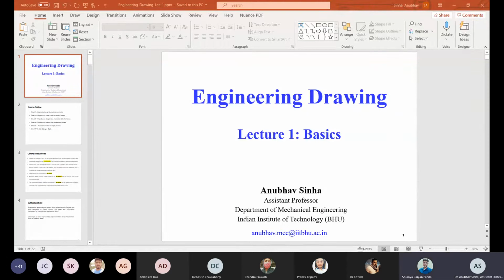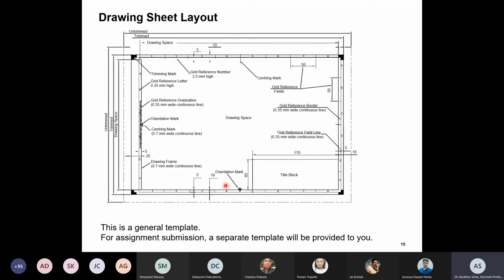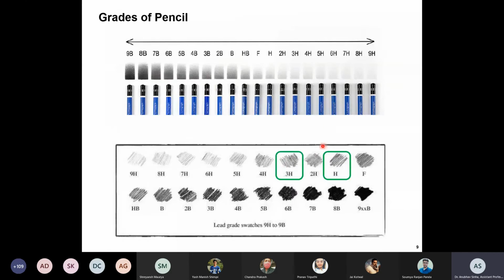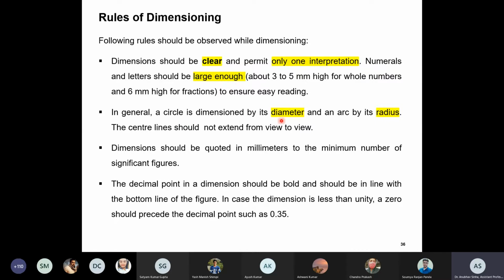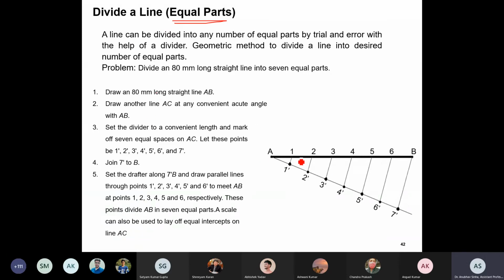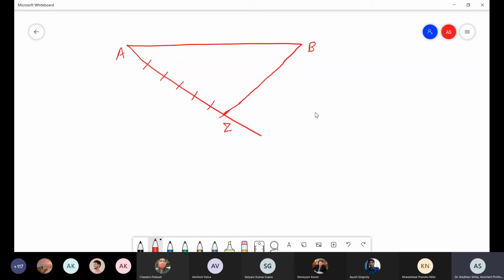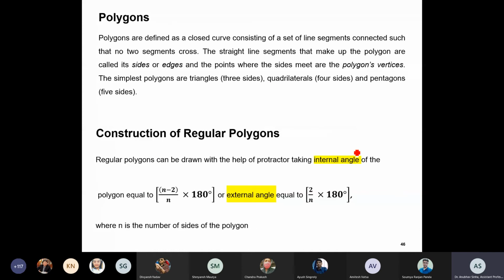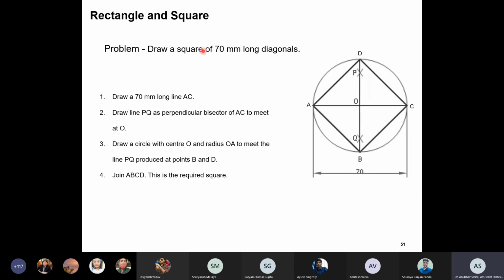Lec-1- Engineering Drawing - Introduction